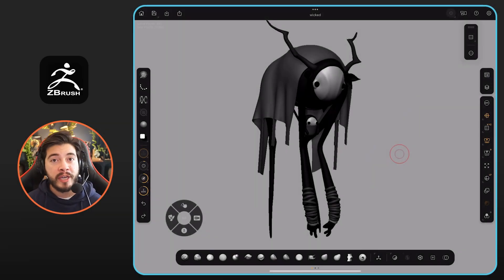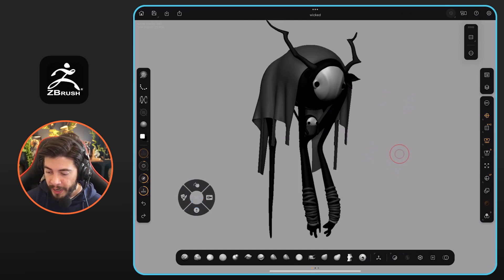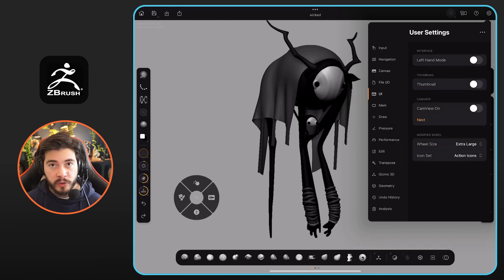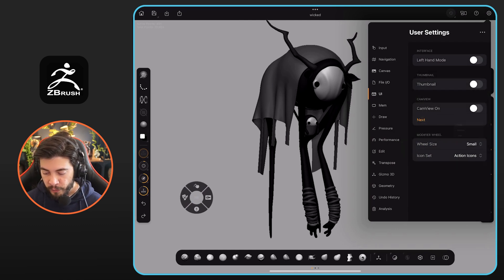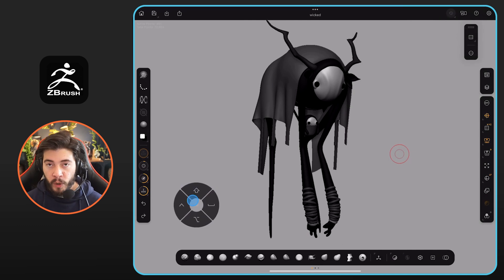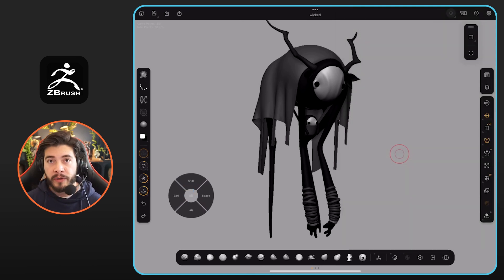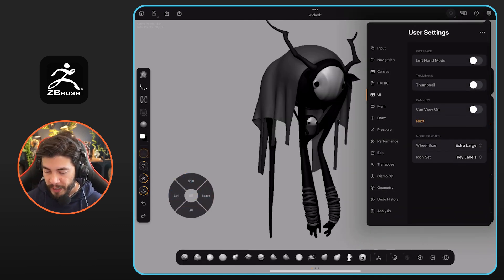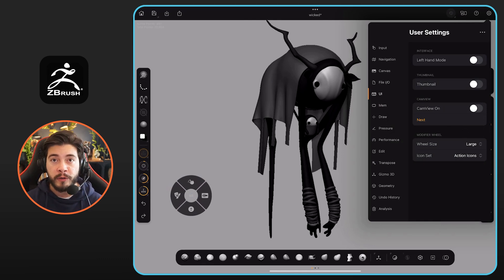ZBrush for ipad quick tips #2 - Tweaking the 'Modifiers wheel'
Here's how you can customise the 'modifiers wheel' on the ZBrush for iPad application to suit your workflow!